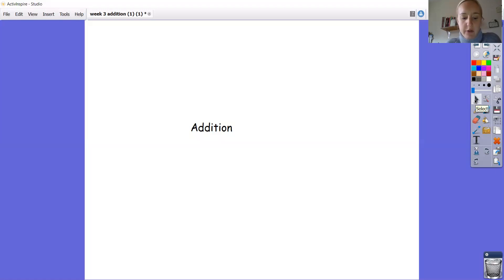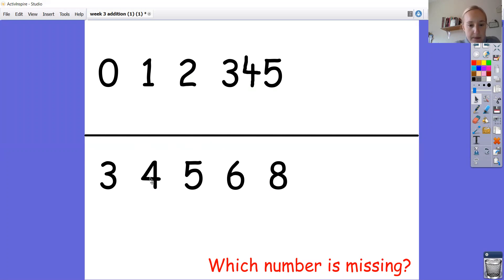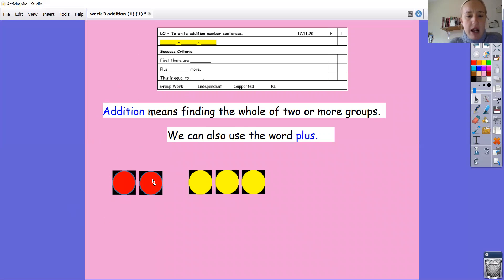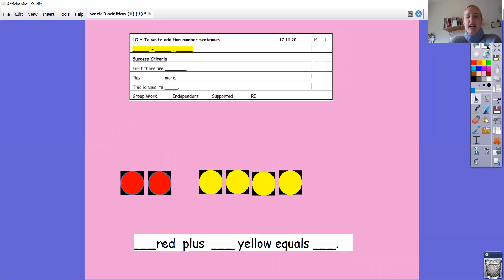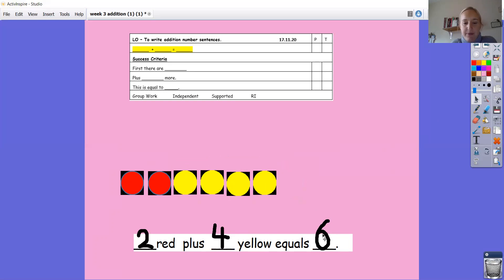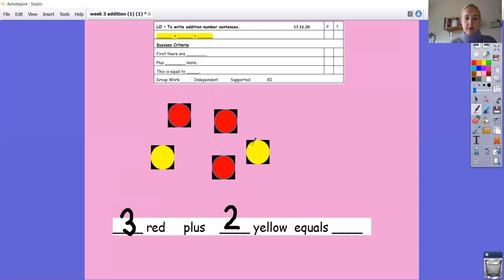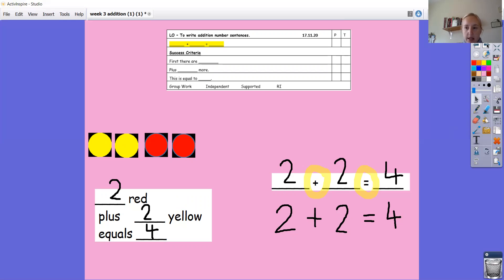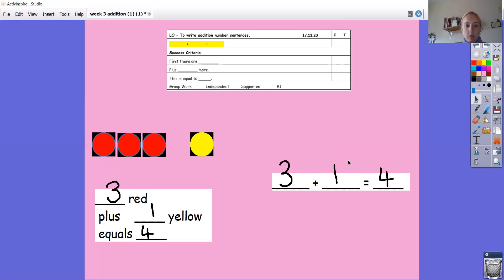19.11.20 Maths Year 1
Today we are going to continue to explore addition and begin writing some simple addition number sentences.